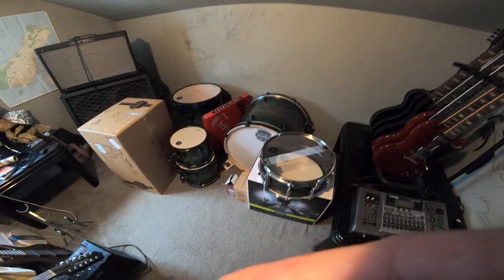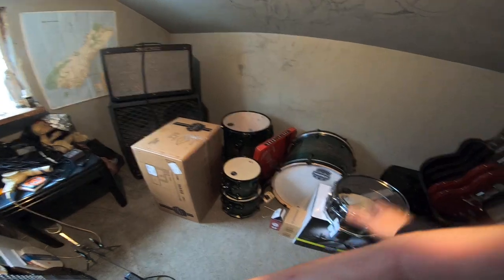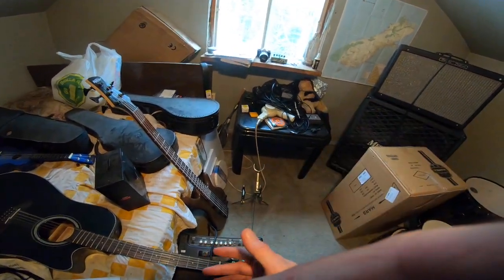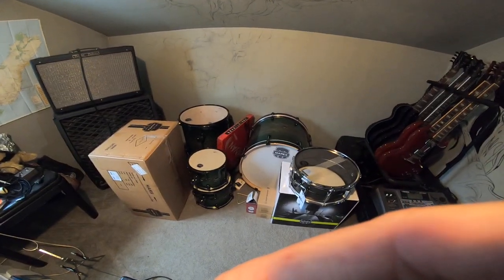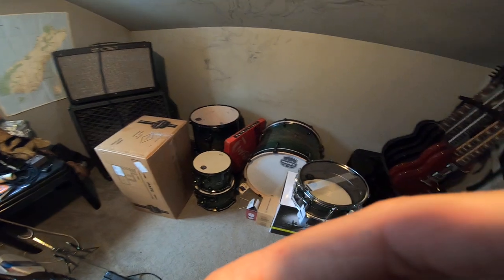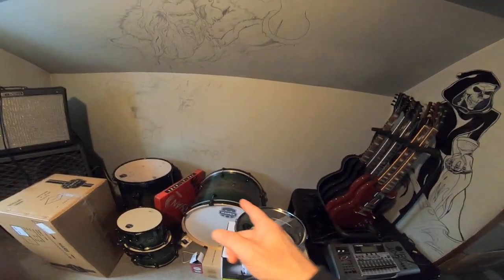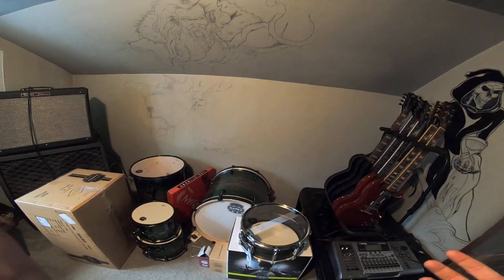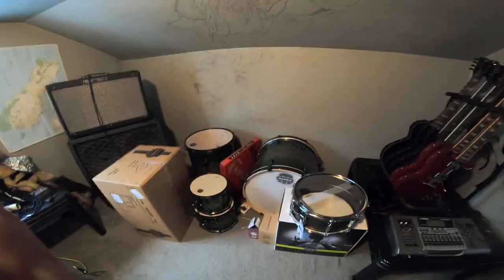Mapex Armory Anaconda burst :My first drum kit. 5